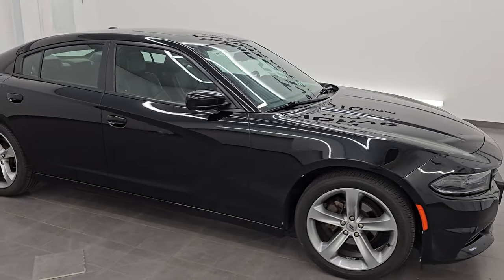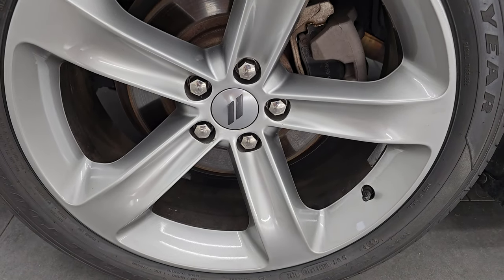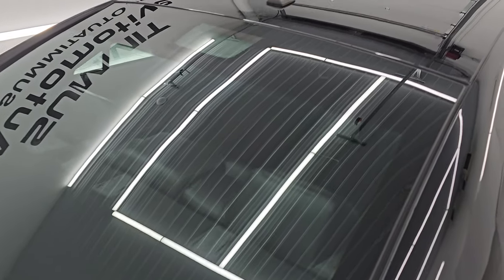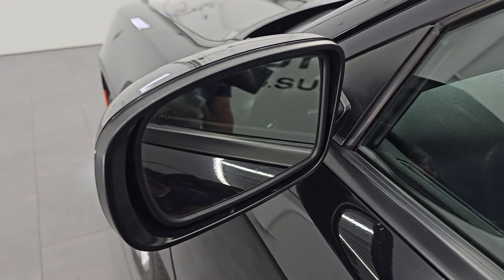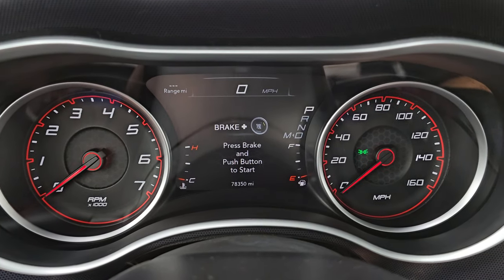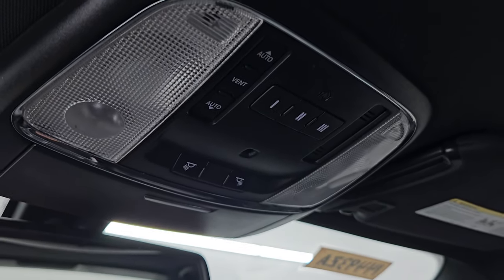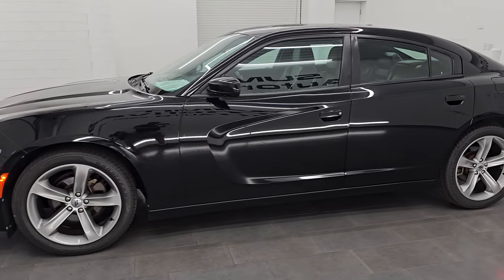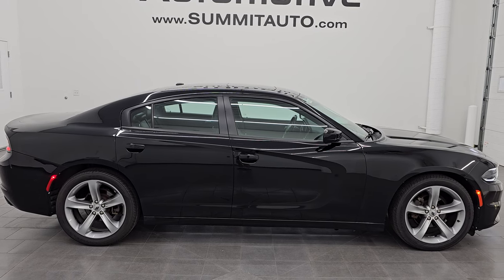2017 DODGE CHARGER SXT PLUS MOON HEAT/AC SEATS PITCH BLACK 4K WALKAROUND 14493ZA SOLD!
This 2017 DODGE CHARGER SXT PLUS WITH MOON AND HEATED AND COOLED LEATHER SEATS IN PITCH BLACK CLEARCOAT FOR SALE IN FOND DU LAC OSHKOSH WISCONSIN 54935 is the vehicle we did walk around review of today.

Thank you for checking out this video of this 2017 DODGE CHARGER SXT PLUS WITH MOON AND HEATED AND COOLED LEATHER SEATS IN PITCH BLACK CLEARCOAT FOR SALE IN FOND DU LAC OSHKOSH WISCONSIN 54935

STOCK: 14493ZA
PRICE: $16,999
MILES: 78,326
MAKE: DODGE
MODEL: CHARGER
VIN: 2C3CDXHG3HH607243
LOCATION: FOND DU LAC OSHKOSH WISCONSIN, 54937 TRUCKS ON 41

CLEAN TITLE HISTORY! NEW TIRES!* 3.6 Liter DOHC V6 Engine with E85 Capabilities, 292 Horsepower* Four Door Sedan* SXT Plus Package* 8 Speed Automatic Transmission* Automatic Transmission Center Console Shifter* Rear Wheel Drive RWD 4x2 Two Wheel Drive* Power Sunroof Moonroof Sun Roof Moon Roof* Reverse Backup Camera Rearview Camera* Dual Rear Exhaust* Dual Power Air Conditioned Ventilated and Heated Seats* Black Ebony Leather Seats* Bucket Seats* Memory Driver's Seat* Heated Power Mirrors* Electronic Stability Control Traction Control ESC* Brand New Goodyear Eagle Touring 245/45 R20 Tires* 20 Inch Rims Premium Wheels* Painted Alloy Rims Premium Wheels* Four Wheel Disc Brakes* HID High Intensity Discharge Headlights* LED Fog Lights* LED Running Lights* LED Tail Lamps* Reverse Sensors* Easy Fuel Capless Fuel Fill* Chrome Tipped Exhaust* AM / FM Radio Tuner* Sirius/XM Satellite Radio Capabilities Sirius / XM* Uconnect (R) 8.4 AM/FM System 8.4 Inch Touchscreen with AM/FM* 7-Inch Multi-View Display* Alpine Premium Audio Sound System* U Connect Hands Free Bluetooth Hands-Free Phone System Blue Tooth* Auxiliary MP3 Jack Portable Audio Connection* USB Jack Portable Audio Connection* Enter-N-Go System Keyless Entry System* Keyless Entry with Factory Remote Start* Push Button Start* Rear Window Defroster* Adjustable Height Seatbelts* Driver and Passenger Front Air Bags* L.A.T.C.H. Child Safety System* Side Curtain Air Bags SRS Safety Restraint System* Heated Steering Wheel Multi-Function Steering Wheel Controls* Homelink System with Three Programmable Buttons for Garage Doors, Lighting Systems & Security Systems* Compass, Outside Temperature Display and Mileage Display* Dual Multi-Zone Climate Control* Fold Down Rear Seats* Factory Floormats* Air Conditioning AC* Cruise Control* Power Locks* Power Windows* Automatic Headlights Autolamp* Tilt/Telescope Steering Wheel* Black ClearcoatVery very clean inside and out! This is one of the sharpest 2017 Dodge Charger cars we have ever had on our lot! Make your move before this super clean ride is gone!*